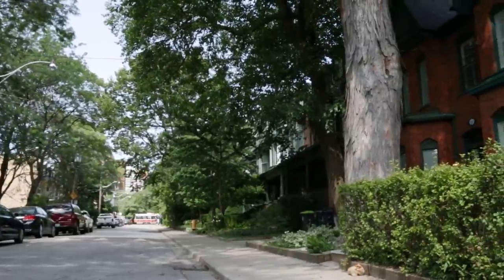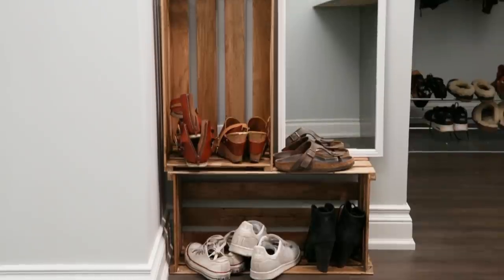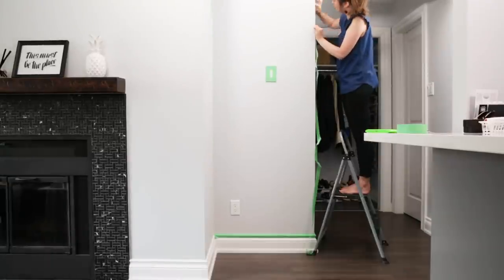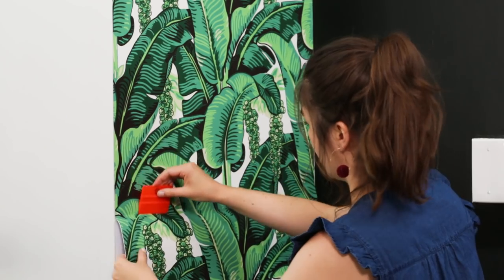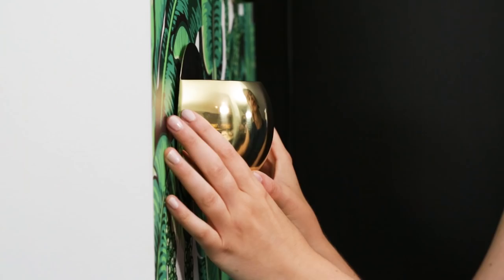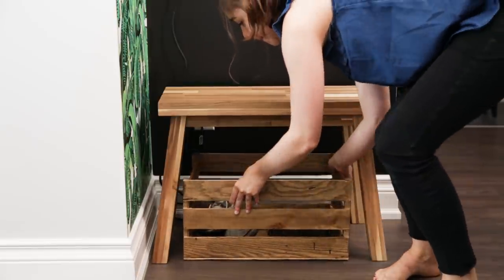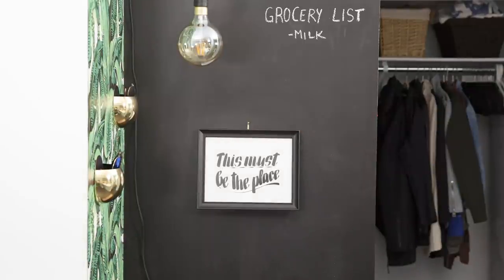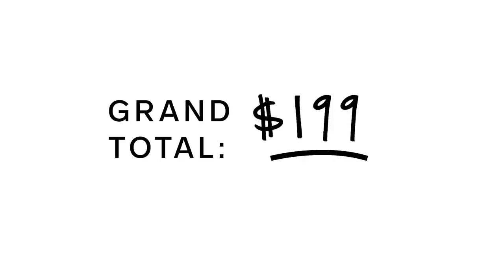Small Entryway Ideas: Major Makeover On A Budget | The Home Primp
Chatelaine Home editor Alexandra Gater shows you how to update unloved spaces without spending a lot of time or money. In this episode, she sets out to transform a tiny apartment nook into a stylish and organized entryway using an entryway bench for shoes and bags, a place to organize sunglasses and keys and a chalkboard wall to write to-dos and notes.

What we bought:

Etsy Rocky Mountain Decals Banano Leaves removable wallpaper Ikea cord set
Ikea LED bulb
Ikea bench
Etsy UsetCoutumes 28″ entryway bench